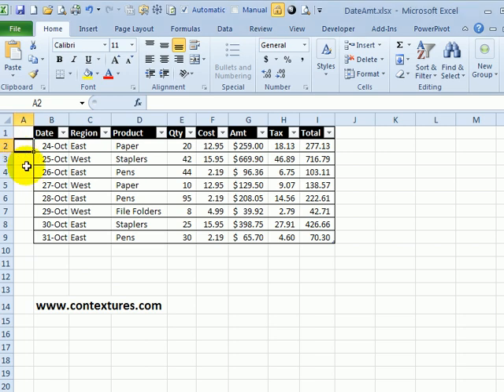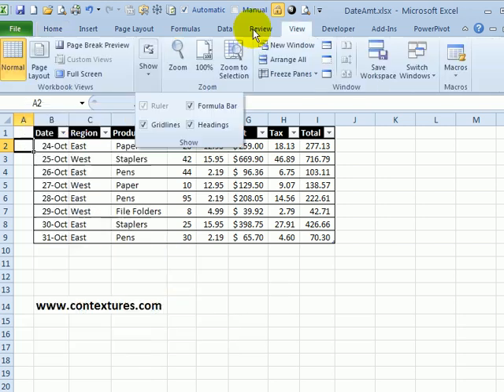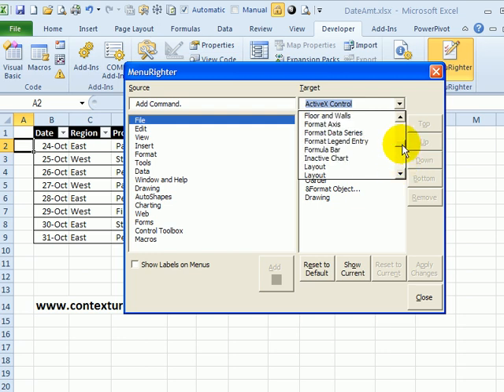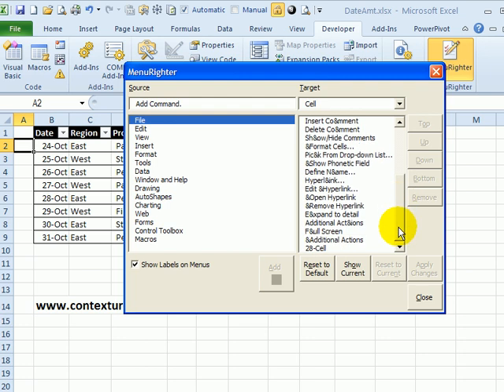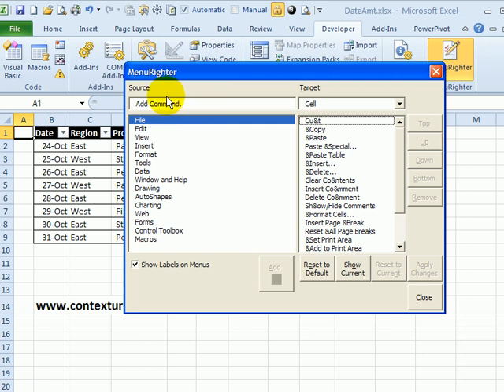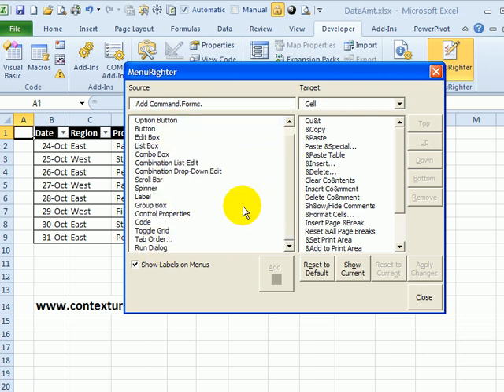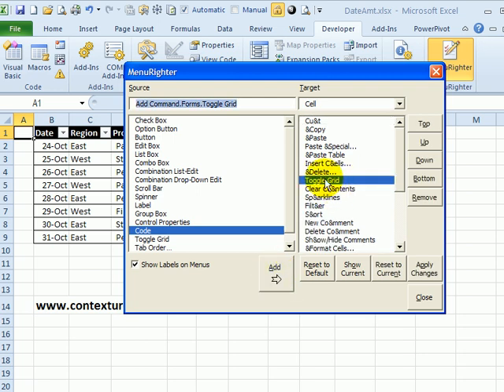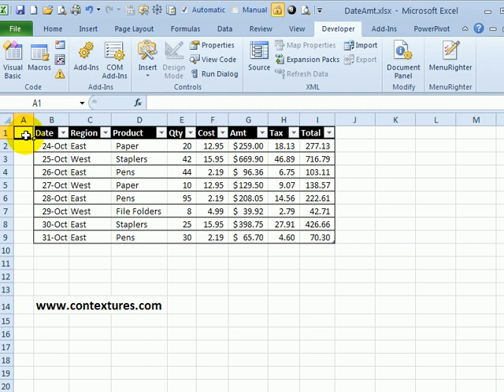Customize Excel Right-Click Menus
When you're working in Excel, you can right-click on a cell, to see a pop-up menu with commands.

However, the command that you need might not be on that pop-up menu. With Doug Glancy's free Excel add-in -- MenuRighter -- you can customize the right-click menus.

To see the steps for using the MenuRighter add-in to customize a pop-up menu, please watch this short Excel video tutorial.